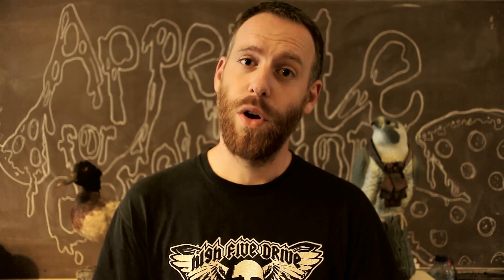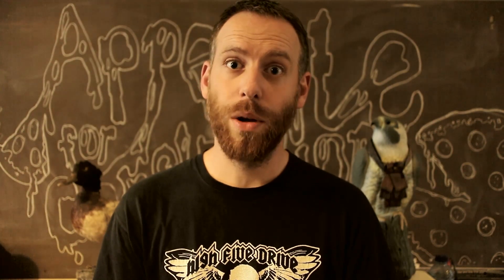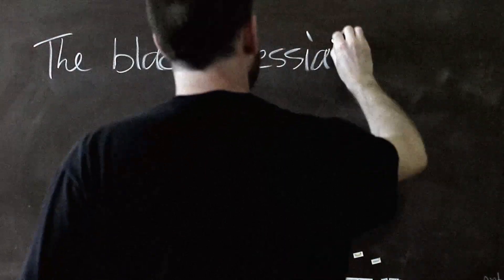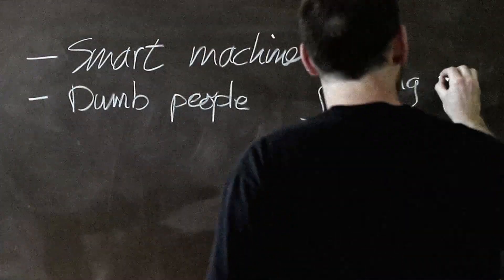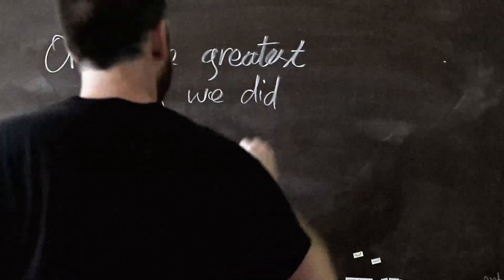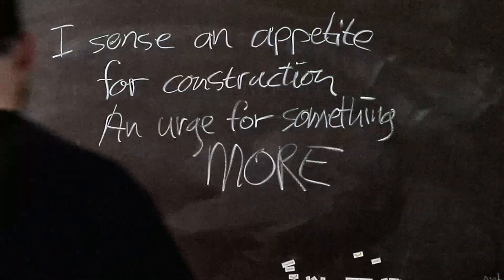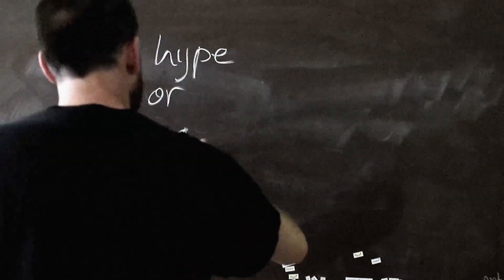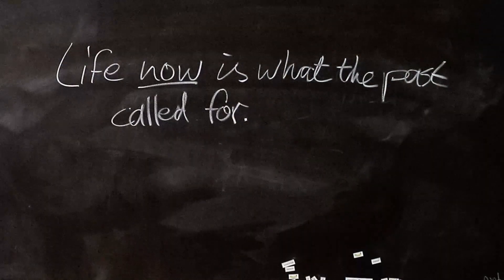Bird Attack Records / Antillectual Public Service Announcement + "Appetite For Construction"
Bird Attack Records Public Service Announcement + Antillectual "Appetite For Construction"